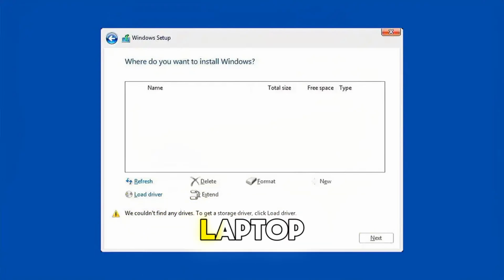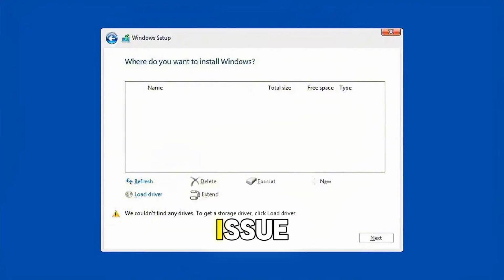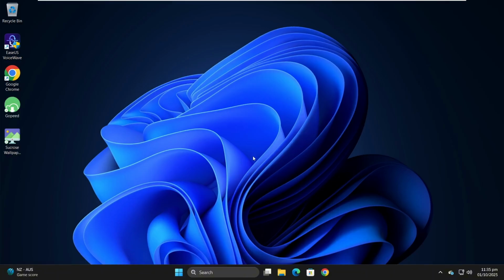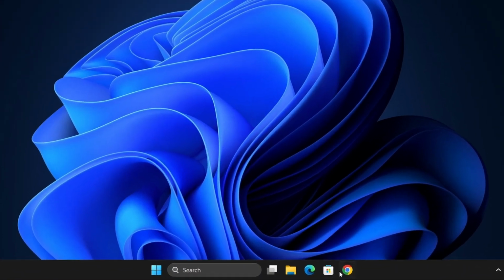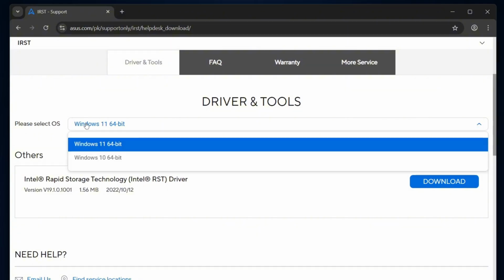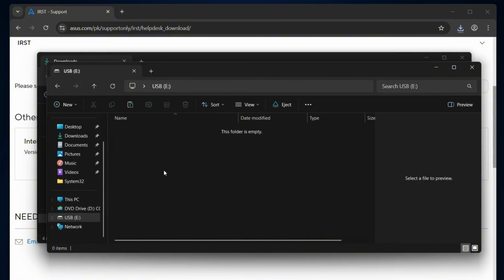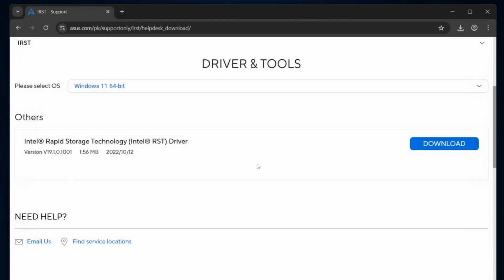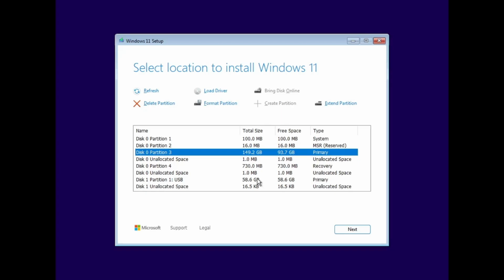(ASUS) FIX No Drives Found Error During Windows 10/11 Installation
Having trouble with the “No Drives Found” error while installing Windows 10 or Windows 11 on your Asus laptop or PC? Don’t worry — this step-by-step guide will show you how to fix it quickly by using the Intel Rapid Storage Technology (IRST) driver.

In this video, I’ll explain two simple methods to download the correct IRST driver, place it on a USB, and load it during the Windows installation process. Once done, your hard drive or SSD will appear in the setup, and you’ll be able to continue installing Windows without any issues.

👉 What you’ll learn:
How to find your Asus model and download the right driver
How to download the IRST driver from Asus support
How to copy and load IRST files during installation
How to fix the “no drives found” problem instantly

This method works on Asus laptops, desktops, and many other Intel-based systems.